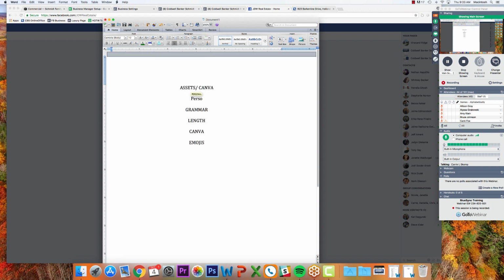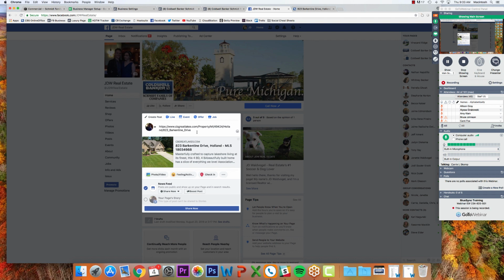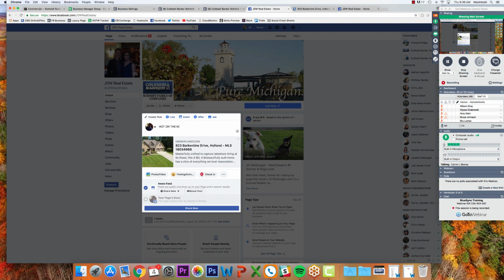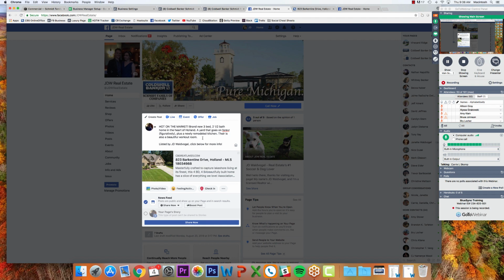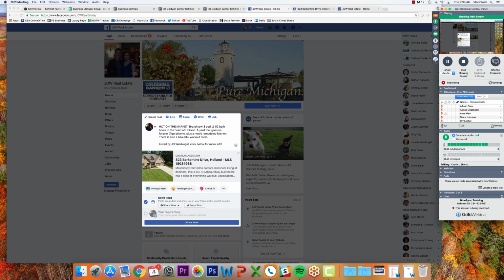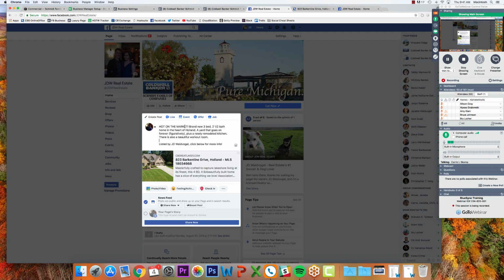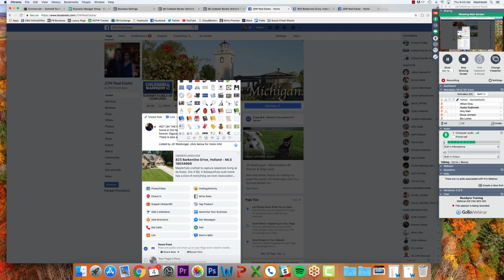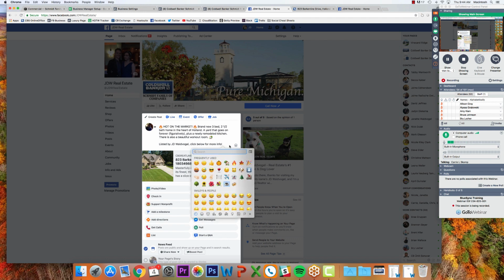"Write Something" Best Practices - BlueSync October 4th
Today, JD goes over some best practices when posting from your business page! Assets, emojis, grammar, OH MY!